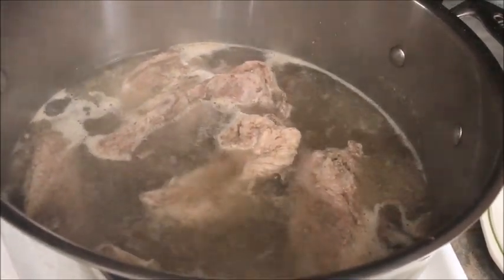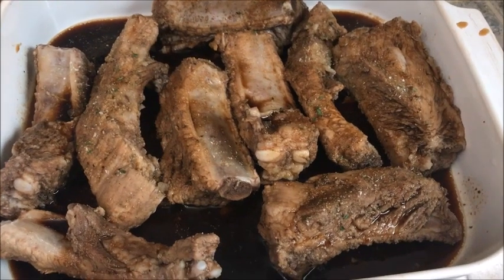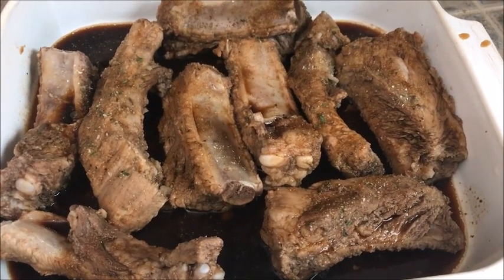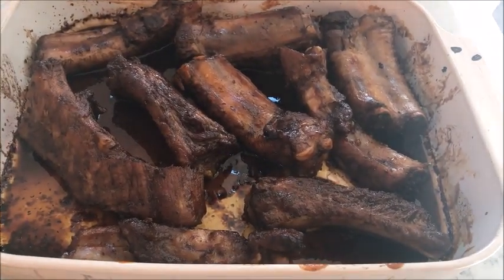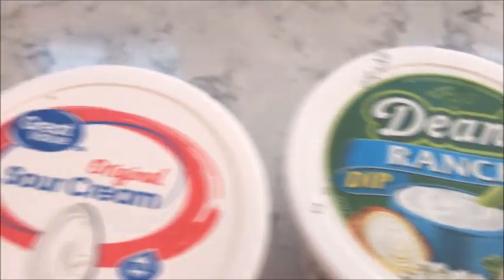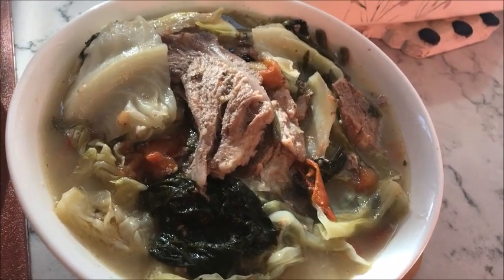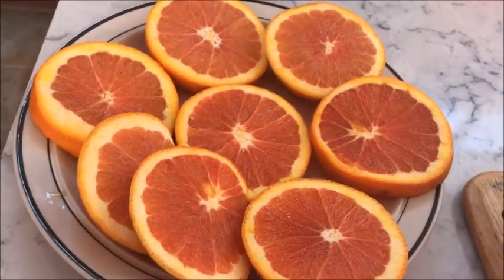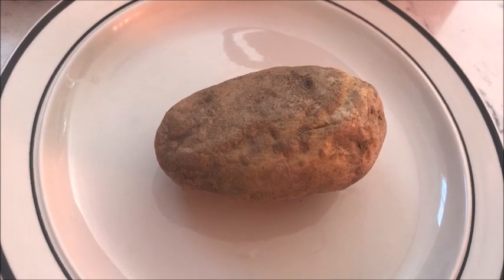How to make BBQ Ribs in the Oven | Oven Baked Ribs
How to make BBQ Ribs in the Oven | Oven Baked Ribs. Here is the way I like to satisfy my craving for tender, juicy and smoke BBQ ribs, when I don't feel like smoking ribs on a pit. I boiled them for about 20 minutes.

The ingredients are:

 2 lbs. of baby back ribs.
½ cup of BBQ Sauce
2 tbsp. of paprika
1 lemon fresh lemon
1 tbsp. of garlic salt
 1 tbsp. seasoned salt.
1 tbsp. of honey
1 tsp Worcestershire sauce

Mix all the spices together, drop the spareribs, mix well.  Bake for an hour until tender.